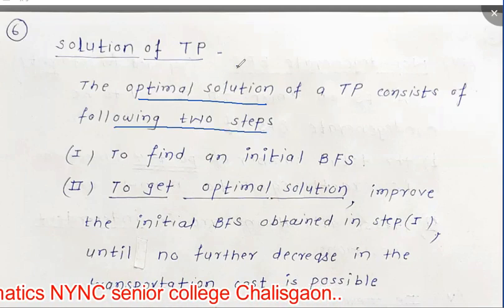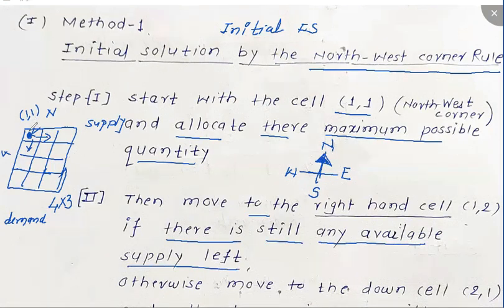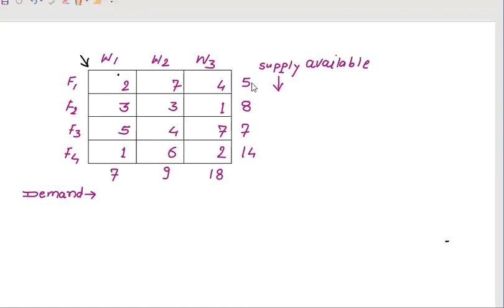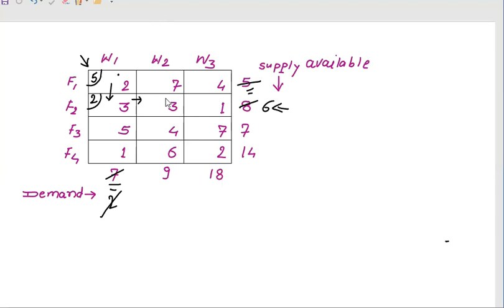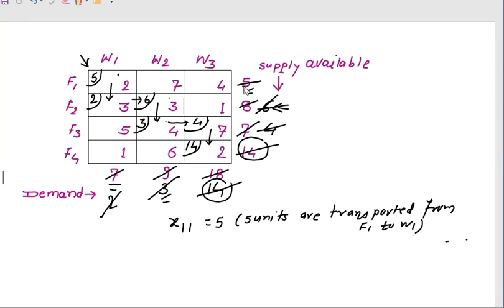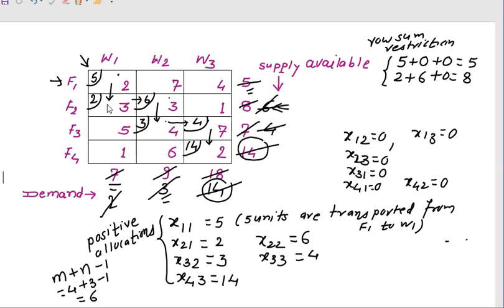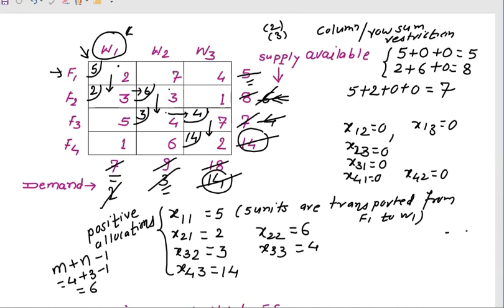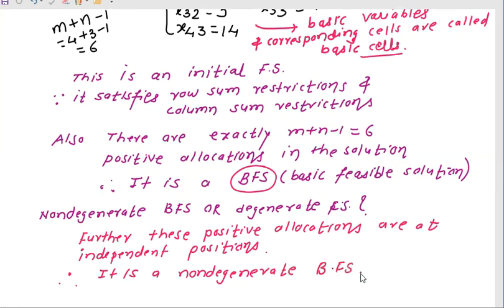TRANSPORTATION PROBLEM Lecture_2 Initial Solution by Northwest Corner Rule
LECTURE SERIES FOR TYBSC MATHEMATICS PAPER MTH-606(B) OPERATION RESEARCH OF KBCNM UNIVERSITY, JALGAON.